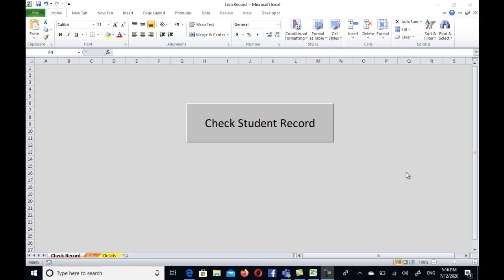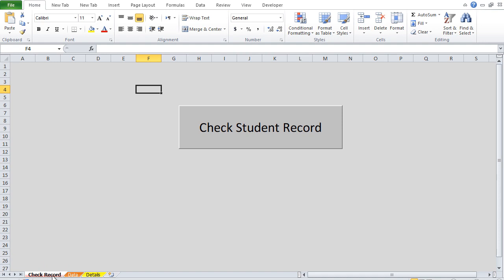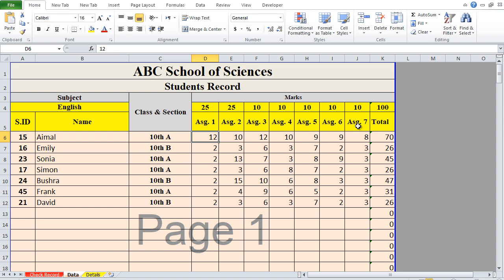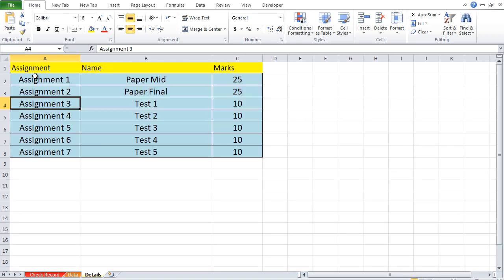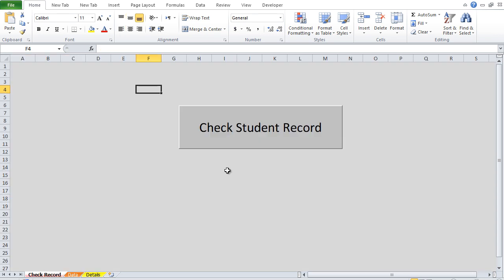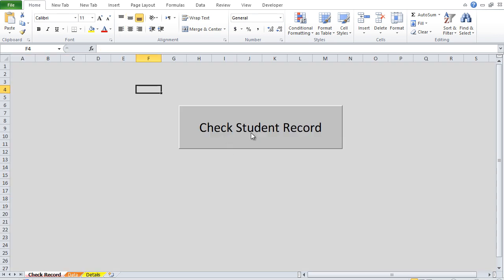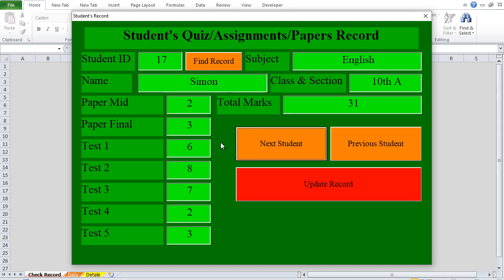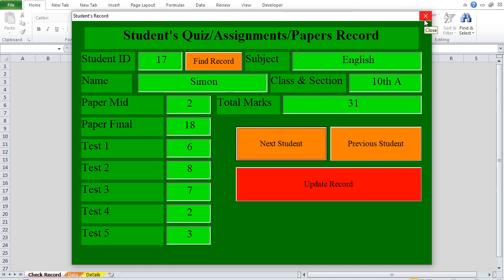Student Record in Excel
Teachers can keep their students record like the marks of their papers, assignments, quizzes, presentations, projects, etc. Helpful for school, college & university teachers
Download Link